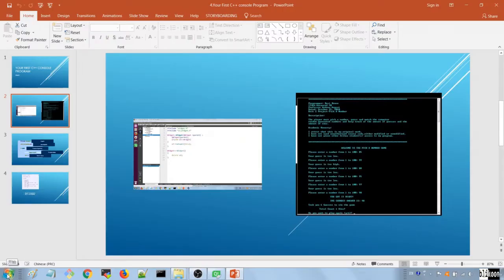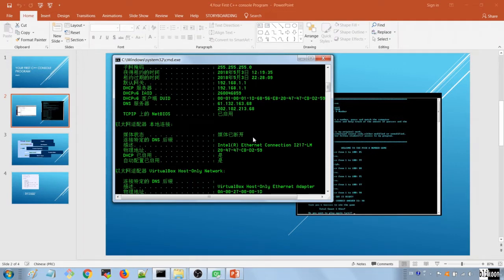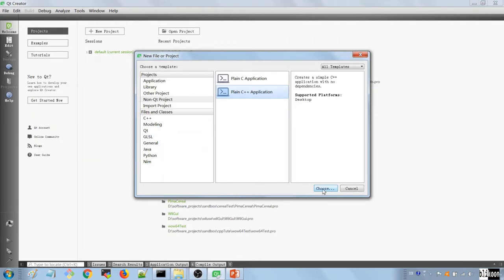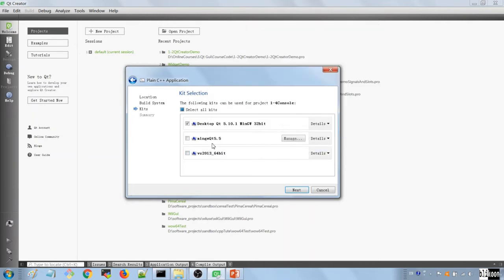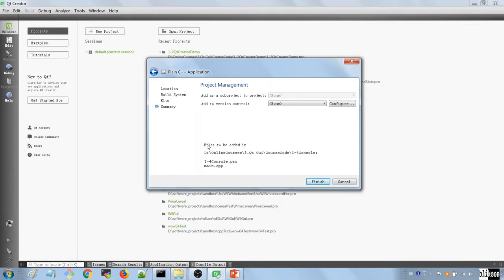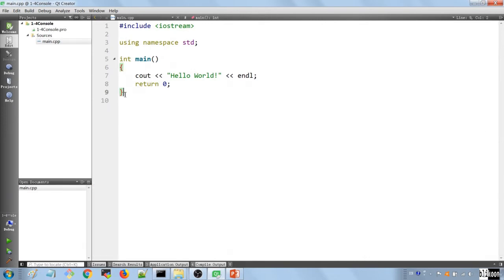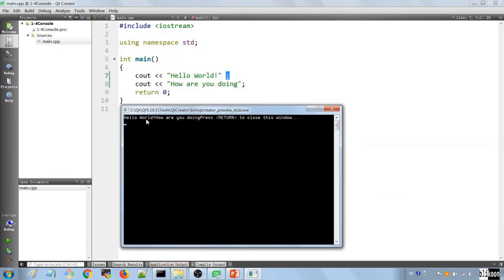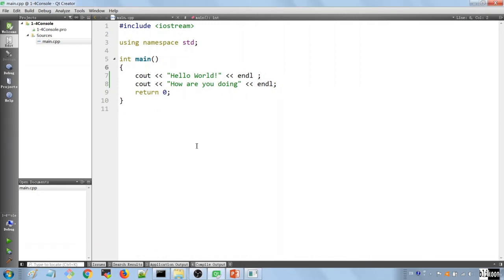2.1 Your First C++ console Program